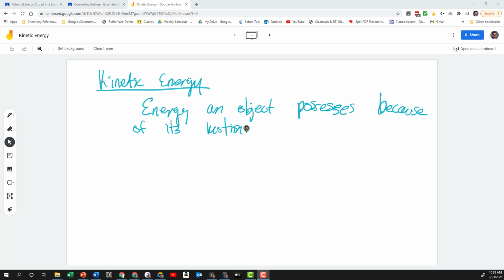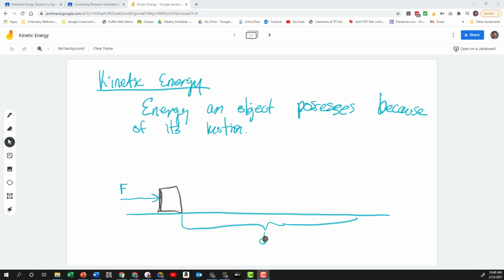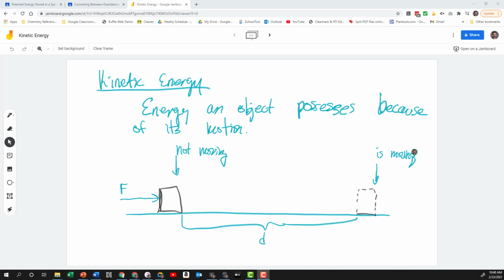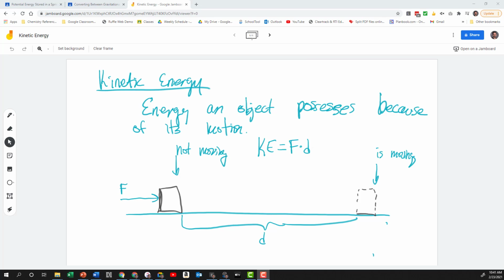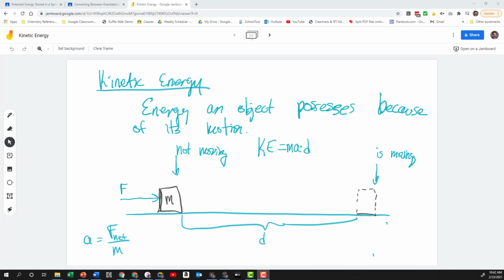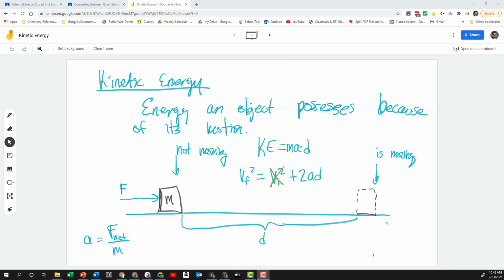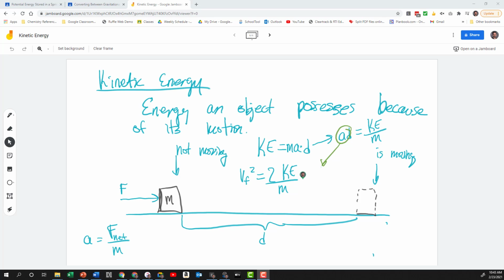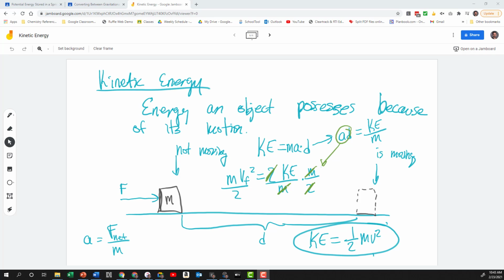Kinetic Energy Equation Derivation